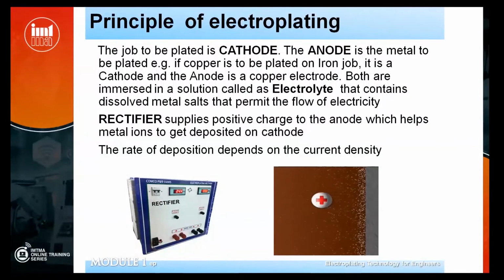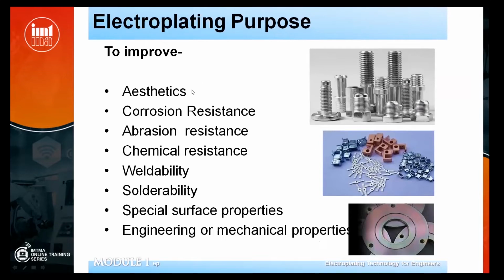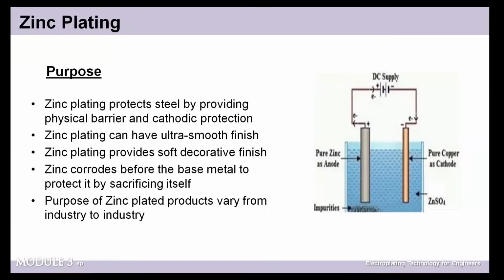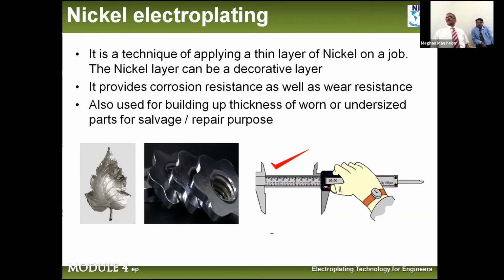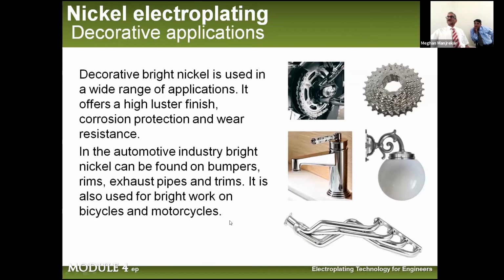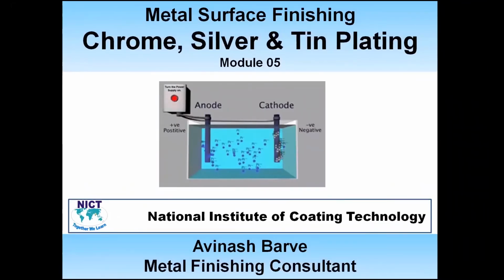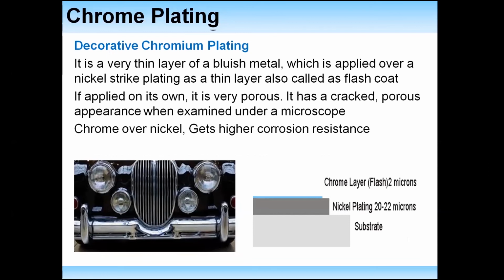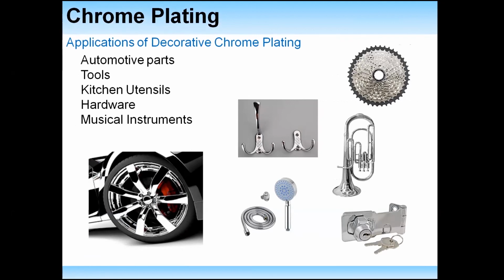Surface Plating and Protection Technology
In today’s manufacturing scenario, shortage of raw material & power, meeting quality with consistency in quality norms and increasing pressure to reduce costs are the order of the day. Besides these business challenges, surface finish, an important manufacturing process contributes significantly to the costs. During finishing of parts, Surface plating techniques such as ‘Electroplating, application’ is possibly the most troubled issue. Lack of knowledge in Surface plating and protection technology leads to high rework and rejection rates in-house & as well as from outside vendors. Hence it is important to follow the right techniques to achieve surface finish of acceptable quality.

Future of Indian Industry appears bright, and the demand for INDIAN products is expected to grow exponentially. To grab global opportunities, better quality will be the key. Hence this training program is aimed at educating and upgrading the existing workforce on latest plating techniques, which is going to be the need of the hour.

Keeping this in view, IMTMA is organising an online training on Surface Plating and Protection Technology.